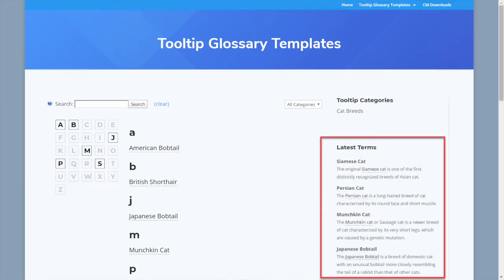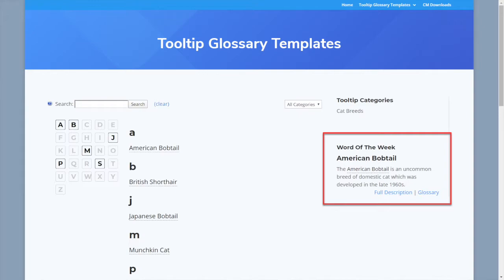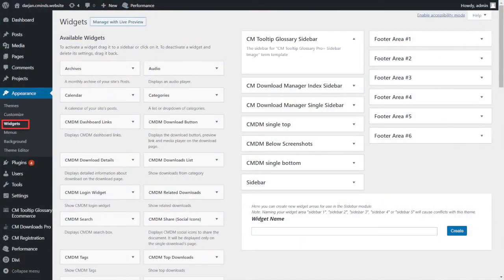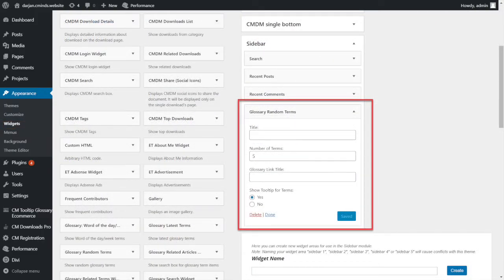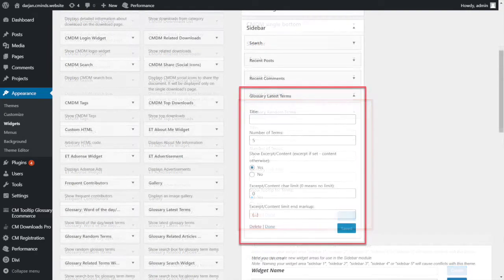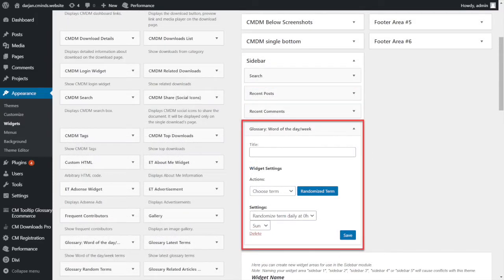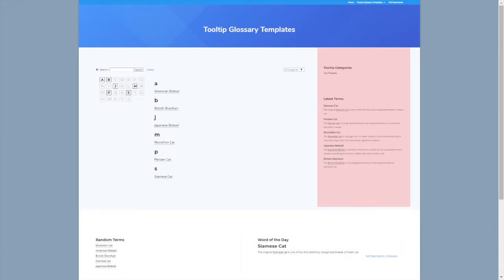How to Use Tooltip Glossary Widgets | WordPress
CreativeMinds

The Pro edition of the Tooltip Glossary plugin can be used with your site widgets. The widgets add extra value to your glossary users by enabling them to interact with terms directly. You can display the latest or random terms and add more functionality to your glossary!

How to Use Tooltip Glossary Widgets | WordPress, wordpress as a wiki, wordpress glossary plugin, wordpress knowledge base plugin, wiki wordpress plugin